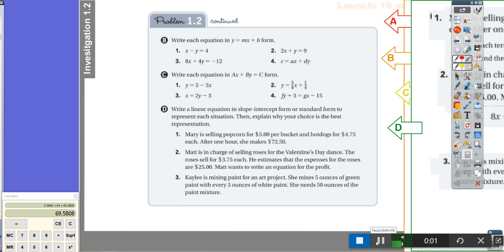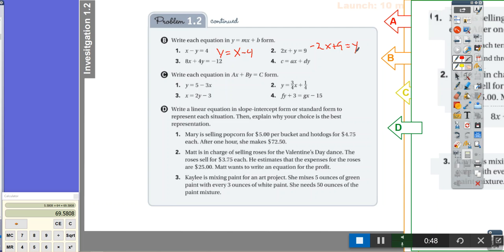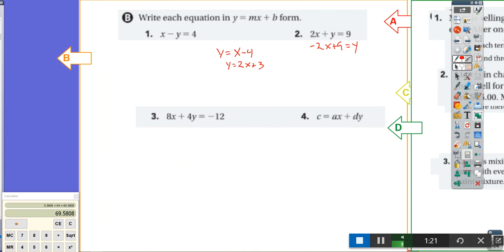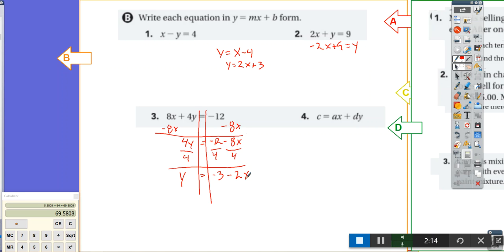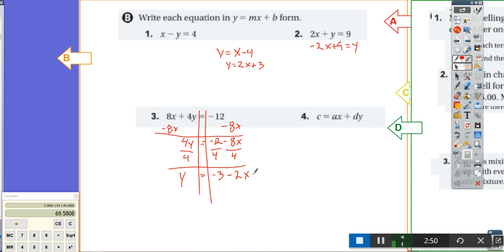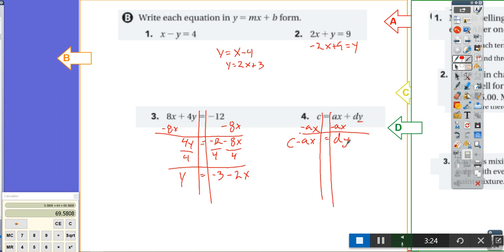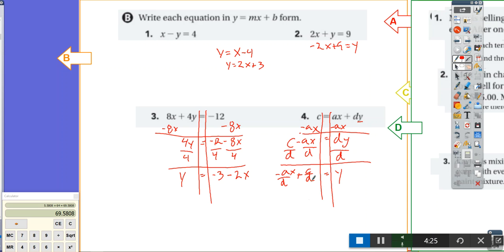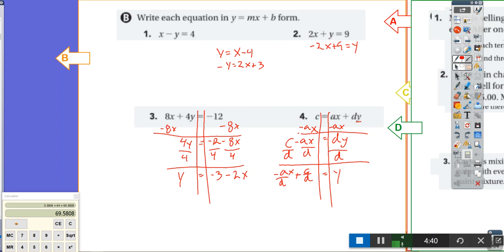Inv 1 2 Summary part b